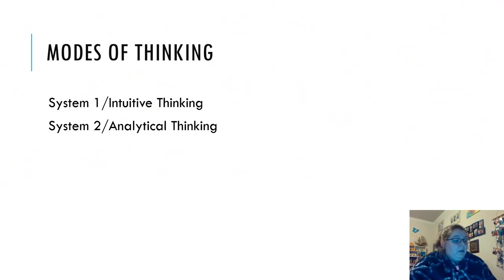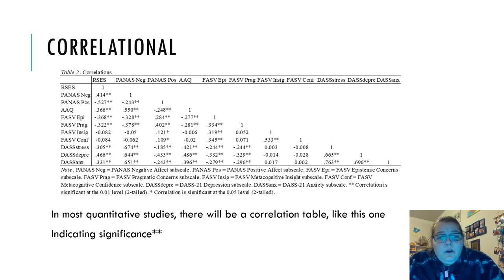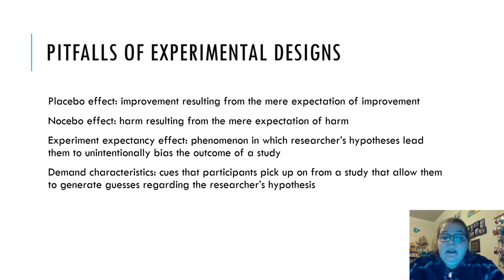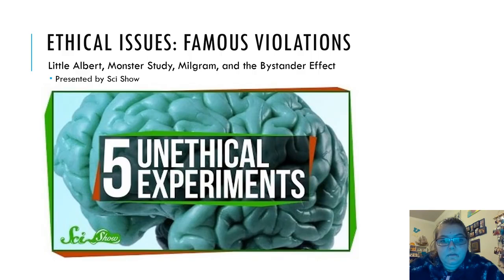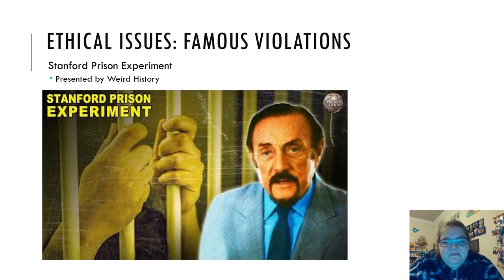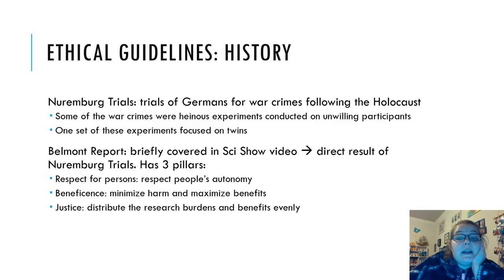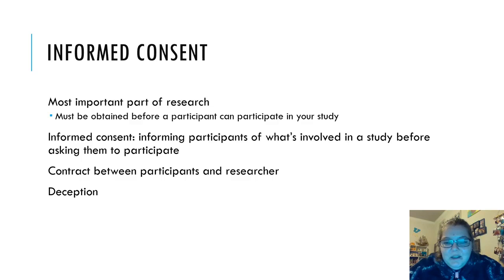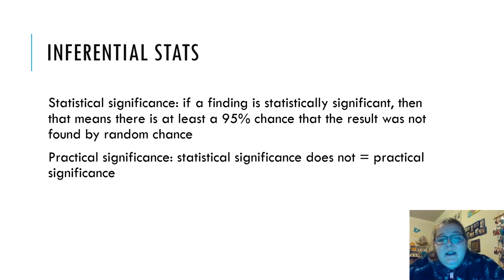Ch 2 Research methods